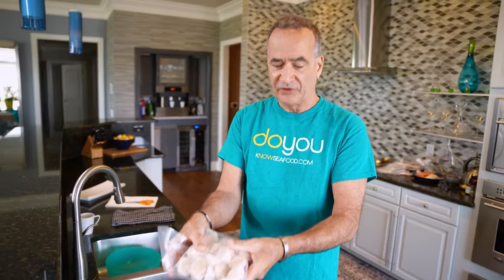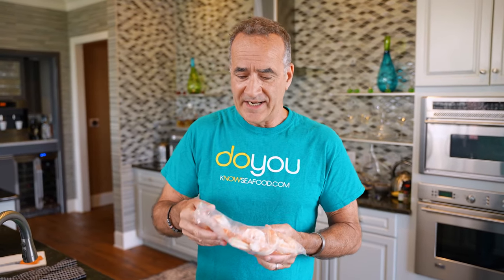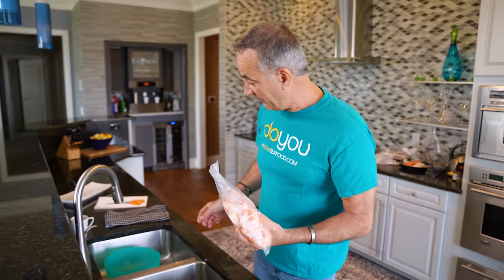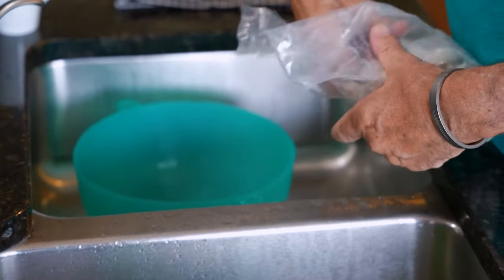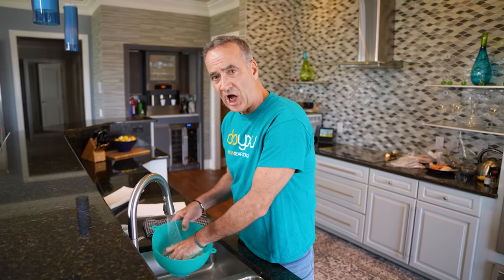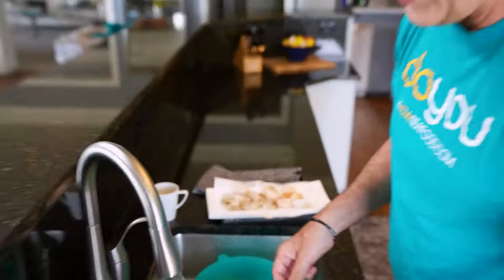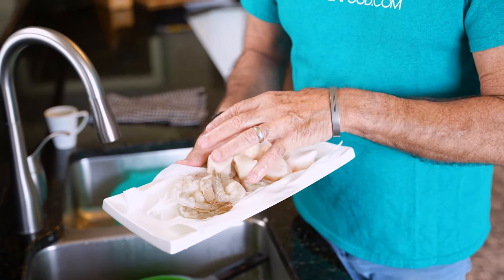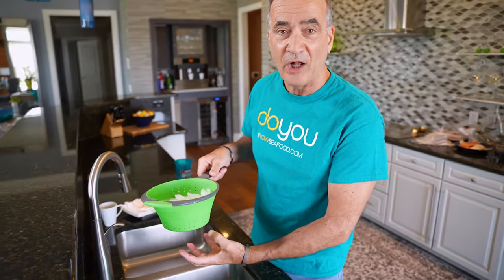How to Defrost Shrimp and Scallops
Part of our Defrost Friday series, we talk about the best way to defrost individually quick frozen (IQF) seafood, such as shrimp and scallops. When you look at shrimp or scallops in a KnowSeafood package and each are loose in the package, you'll see that they are blast frozen a little differently than our individually packed seafood, such as salmon. After the shrimp and scallops go through the freezing tunnel, they get dipped in water. When they come out of the water, they go through the tunnel again. Why? This helps stop the shrimp and scallops from getting freezer burn. All of our shrimp and scallops are individually quick frozen with a glaze.

Defrosting an IQF product is different. Watch this video to learn what we recommend for the best way to defrost for dinner tonight.